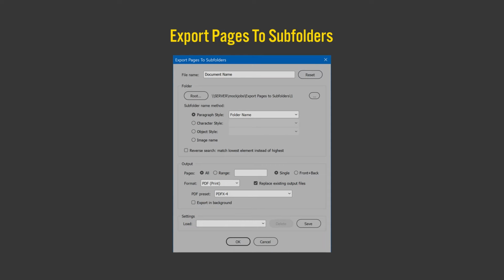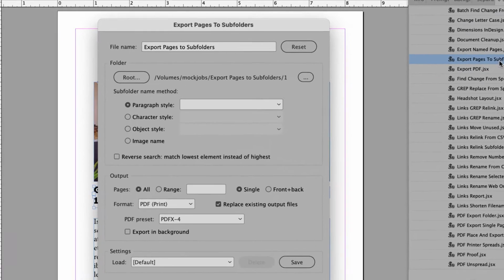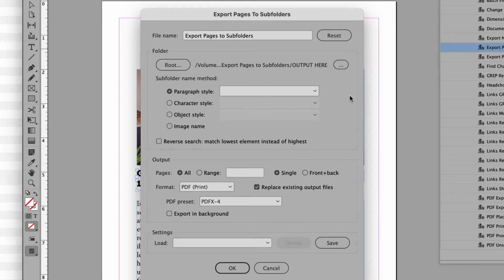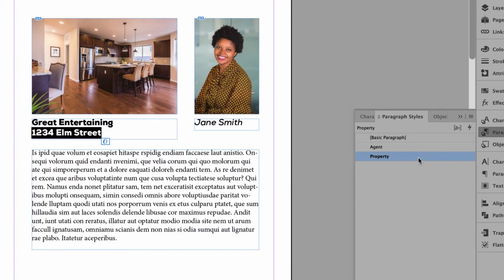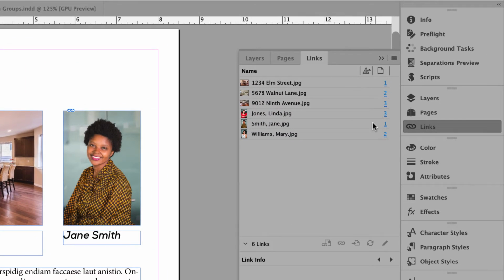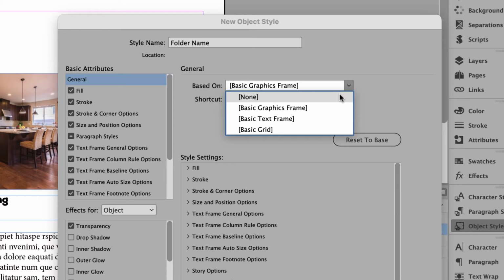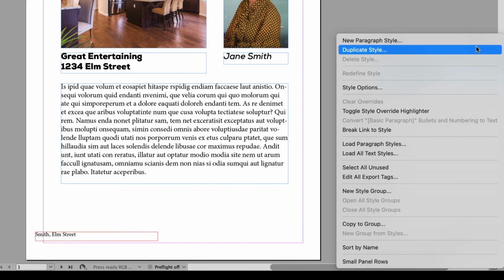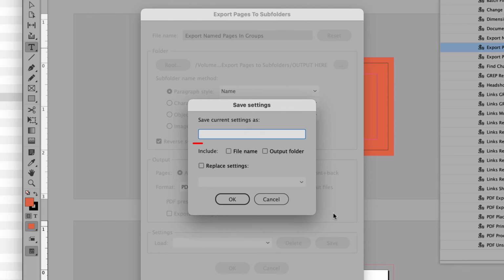InDesign Script Export Pages To Subfolders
JavaScript for InDesign exports pages to unique subfolders named from page content. Video tutorial is macOS. Script works the same both macOS and Windows.

- Name by paragraph style or character style
- Name by image, stacking order or object style
- Export JPG, PDF (interactive or print), or PNG
- Save and restore all settings
- User-configurable localization

SCRIPT UPDATES SINCE VIDEO PRODUCTION:
- "Images" are not only just raster, but include all placed graphics
- Output spreads